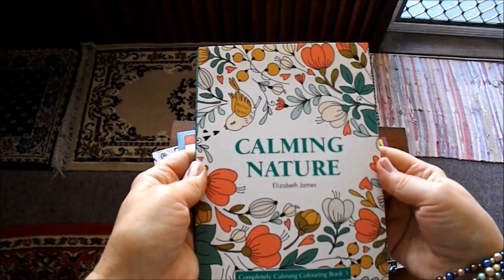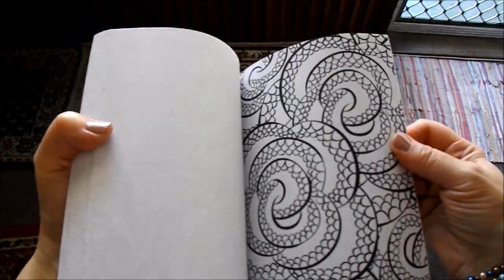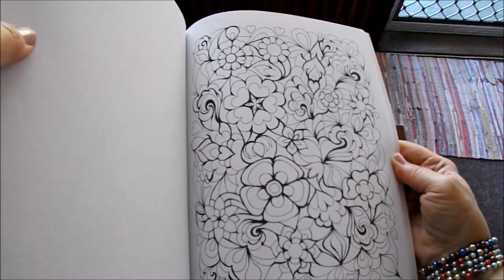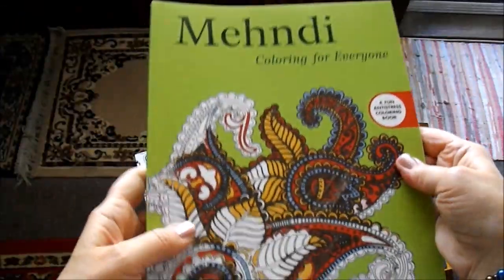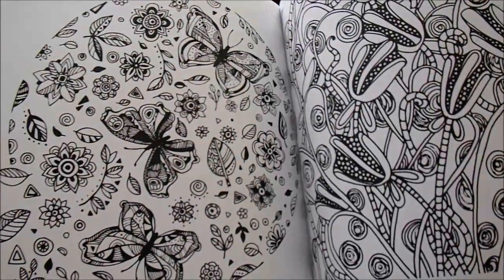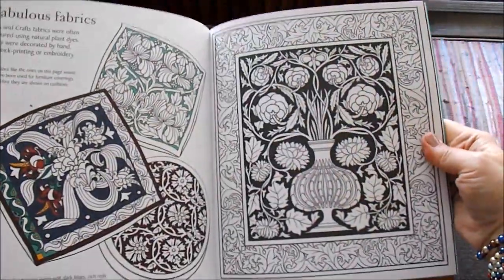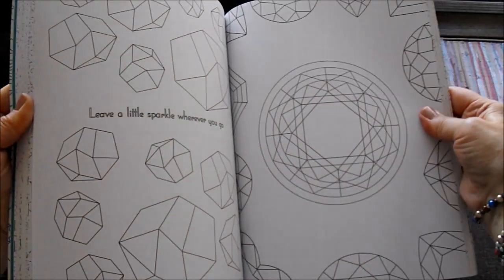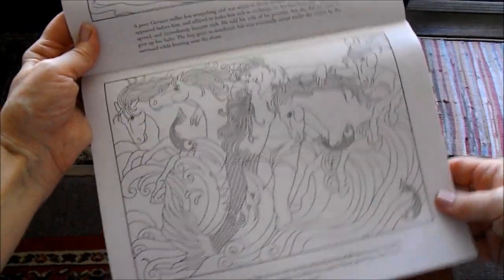PART 5....Huge Adult Colouring Book Haul. More beautiful books to show you. Enjoy😊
Hi folks, this is Part 5 of my huge Adult Colouring Book Haul. I review and show you more books from my lovely colouring book collection. I hope you will enjoy it and come back again and join me for Part 6.

Your support is very important to me and I appreciate it very much, and it'd put a big smile on my face if you'd do that for me. cheers.

Thankyou so much for watching and supporting my channel. TC😊❤️